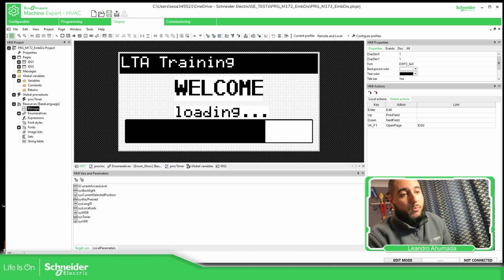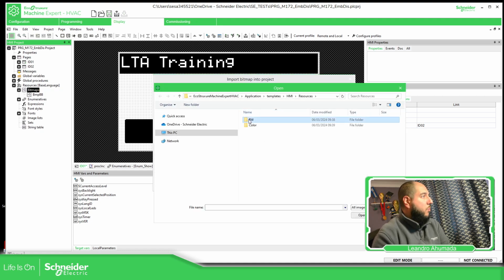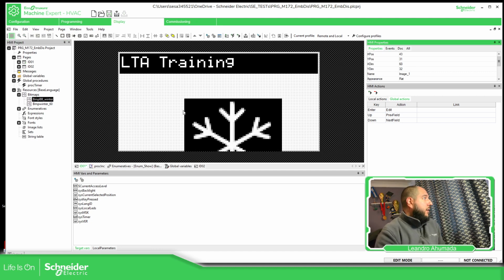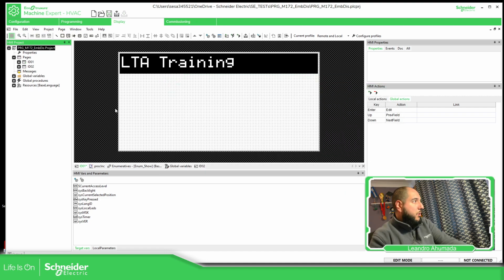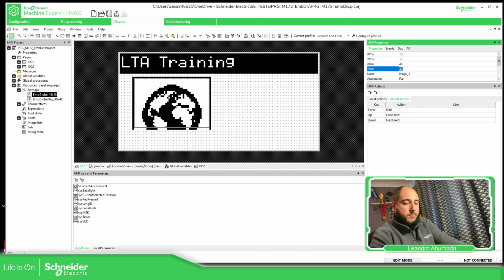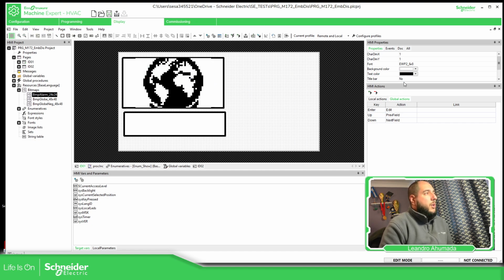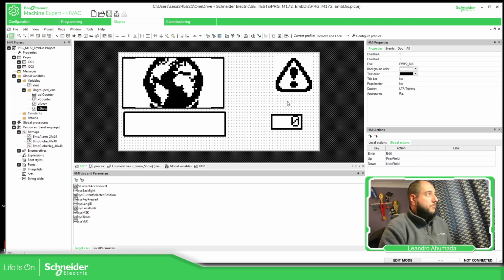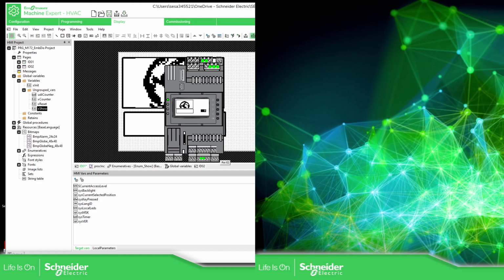Modicon 172 Embedded Display Training - M2.7 Image object